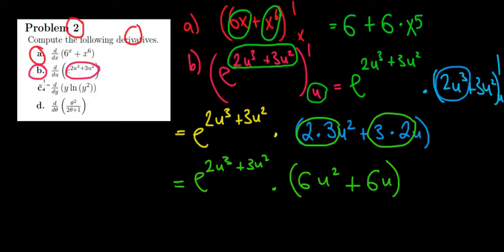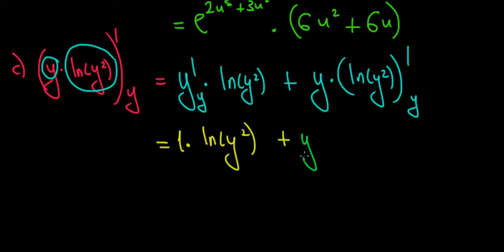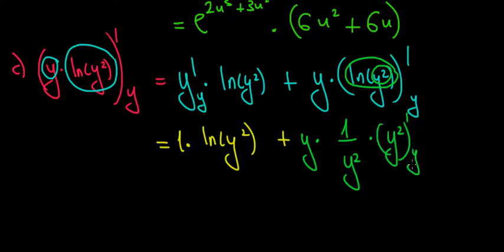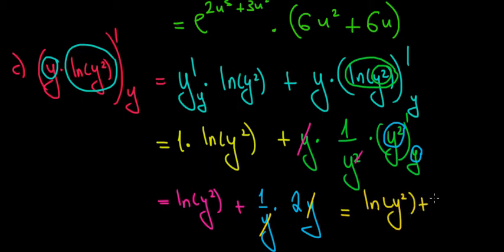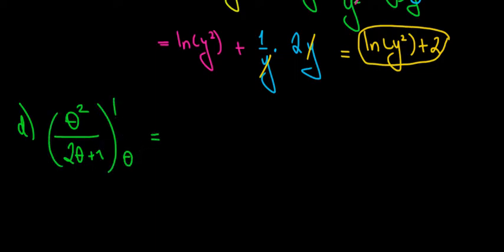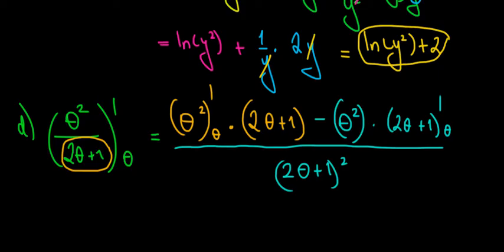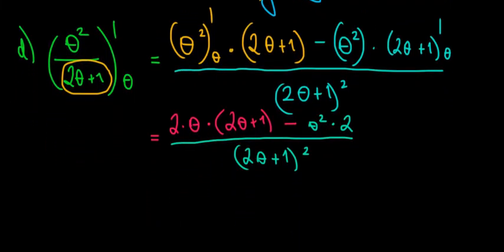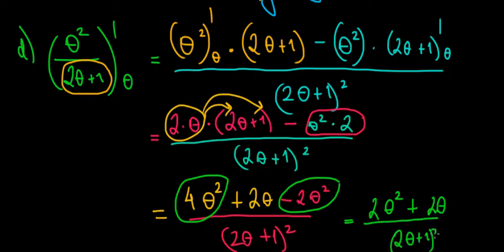Erasmus University I IBEB Math 2 I Tutorial 1a Q2c,d I Differentiation I Product Rule And Chain Rule